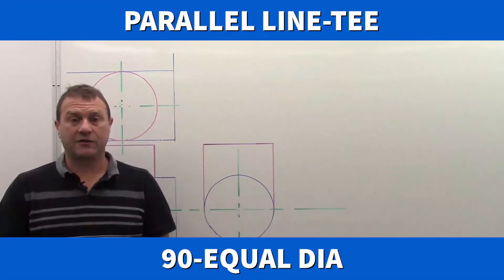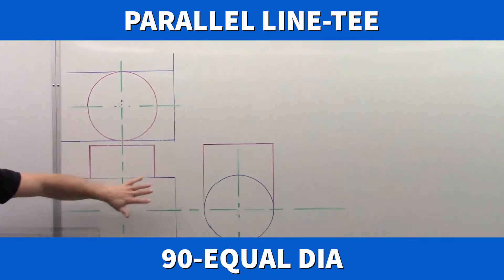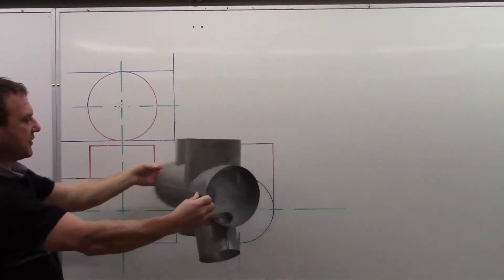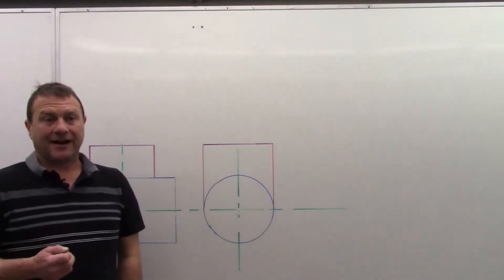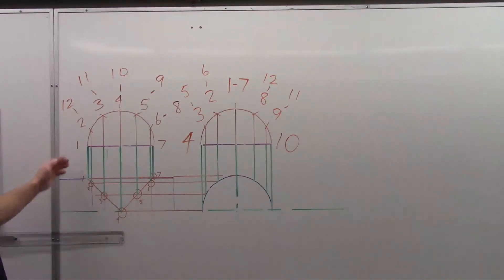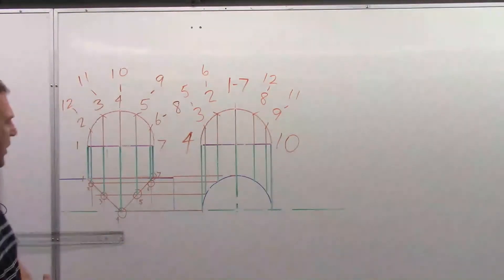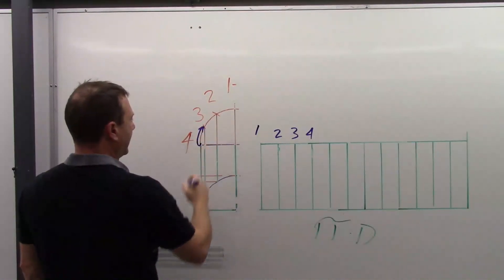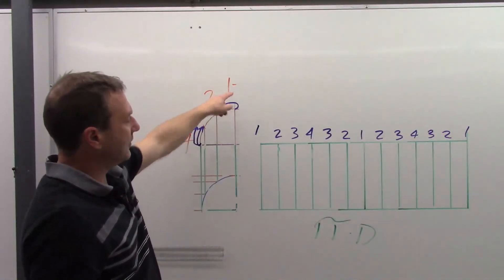Video 3 PL Equal-90 Deg Tee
Layout of an equal diameter, 90 degree tee